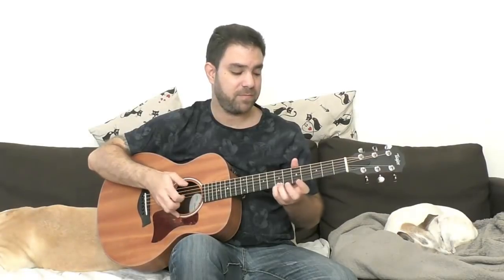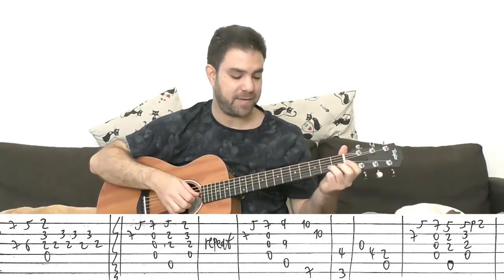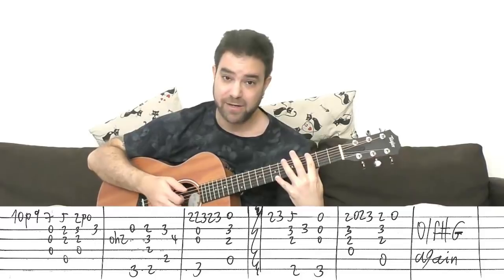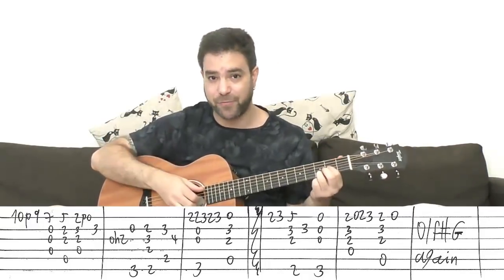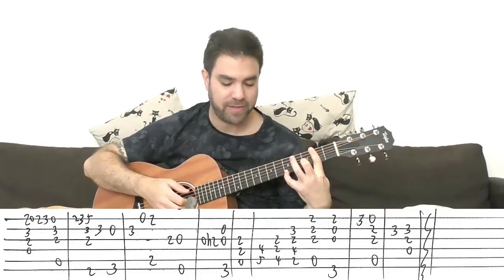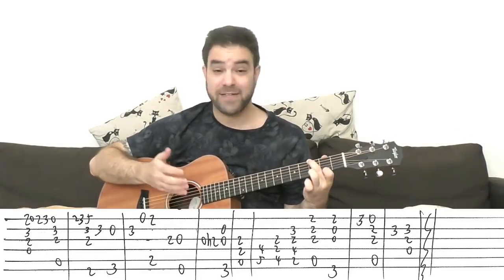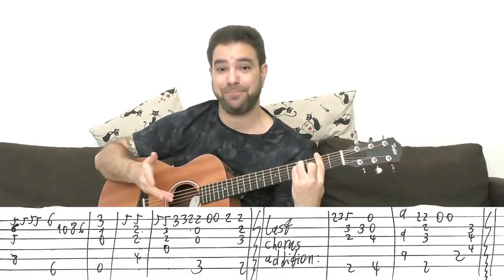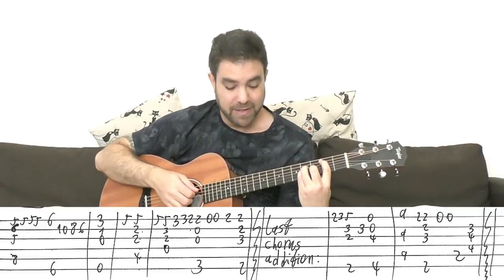Fingerstyle Tutorial: Go the Distance (Hercules) - Guitar Lesson w/ TAB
Download the tabs for this guitar lesson for free